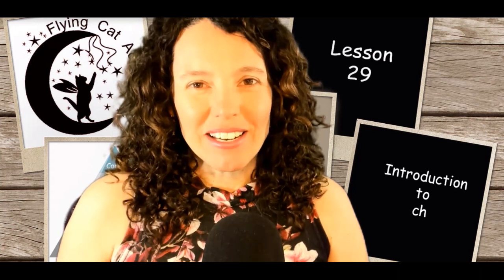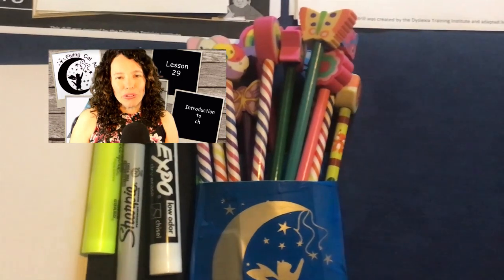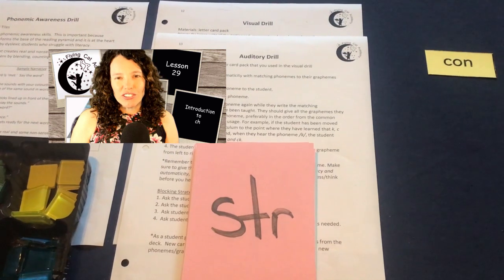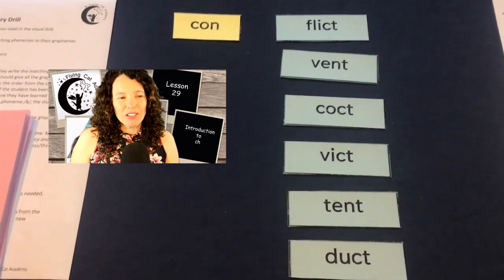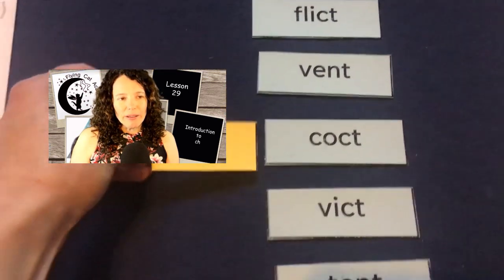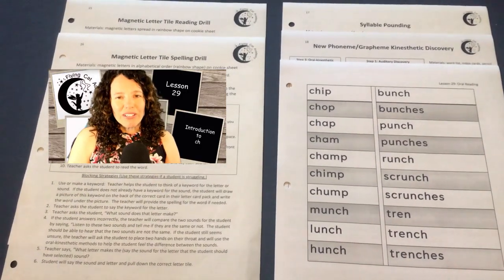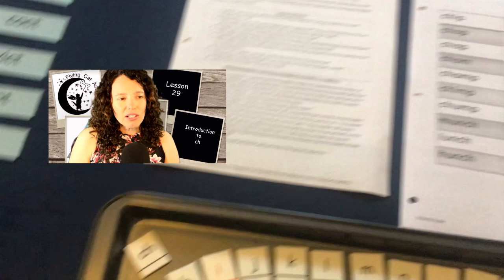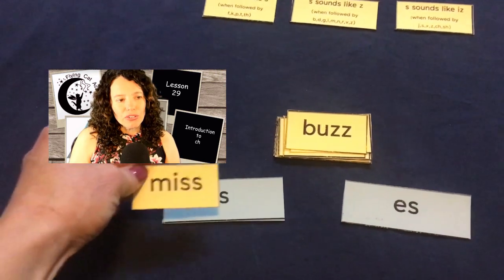Lesson 29 - Reading Remediation Lesson Using the Orton Gillingham Method from Flying Cat Academy